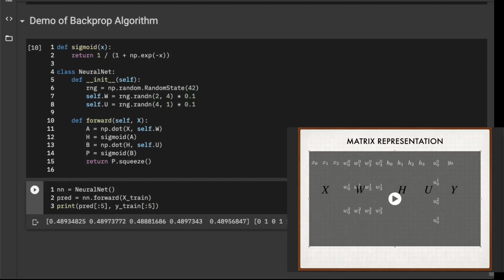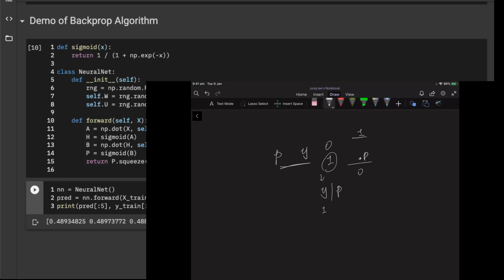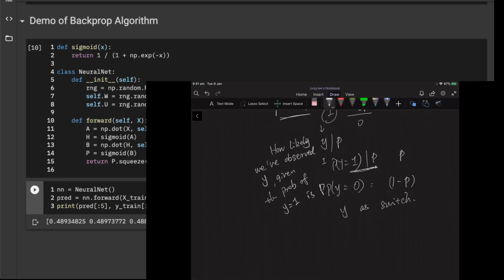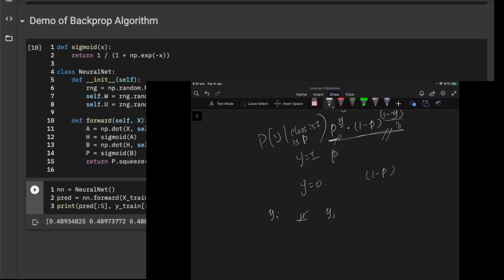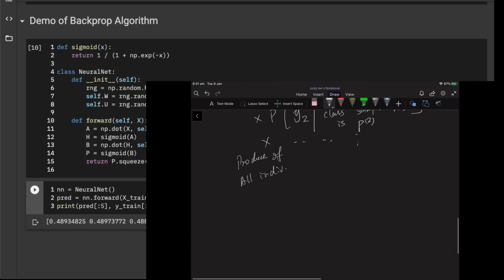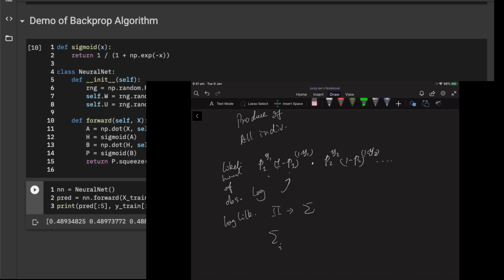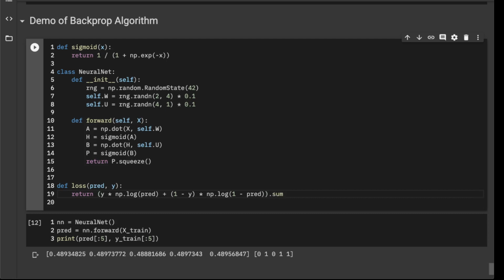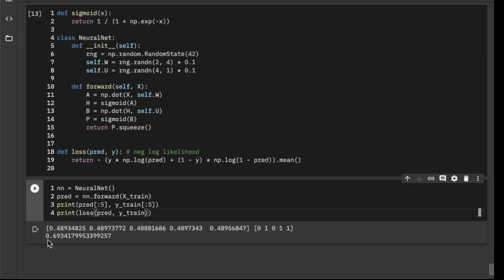ML.09.TUT.b Loss Function